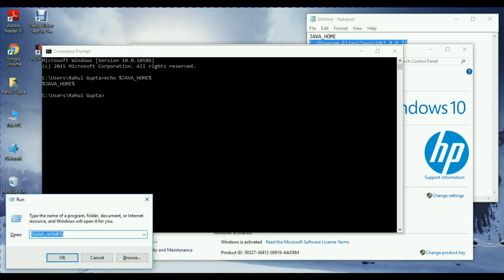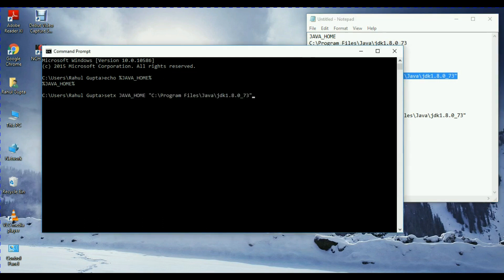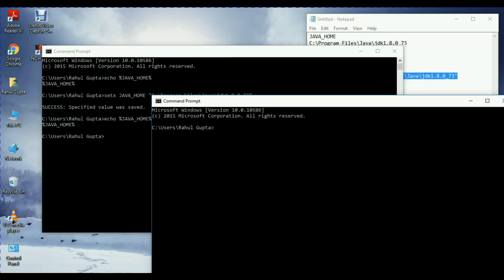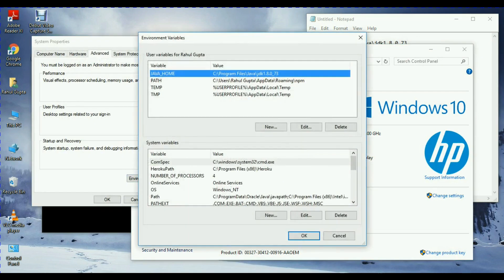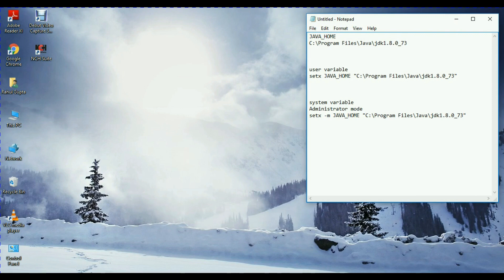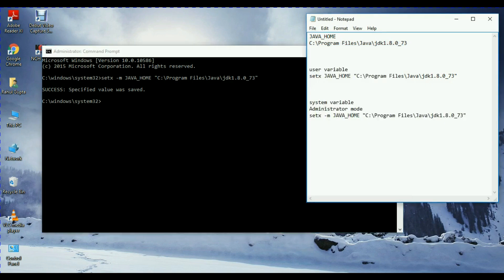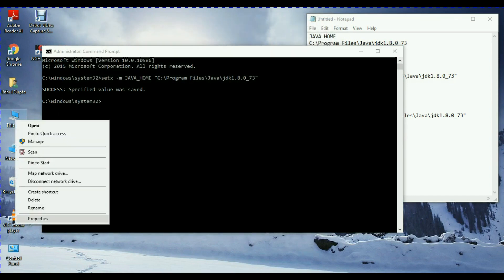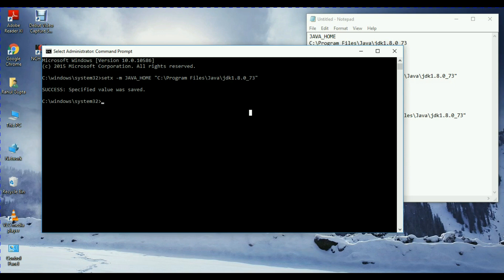System Variable And User Variable In Windows Command line Part2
This is a developer Guide to deeply understand System Variable And User Variable Concepts In Windows With Command Line